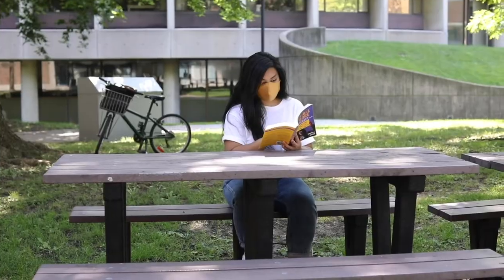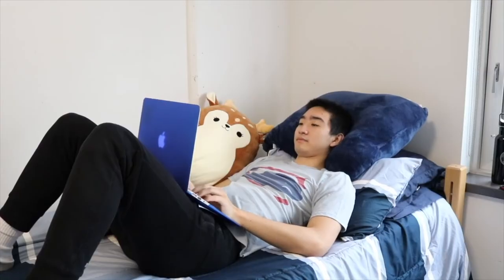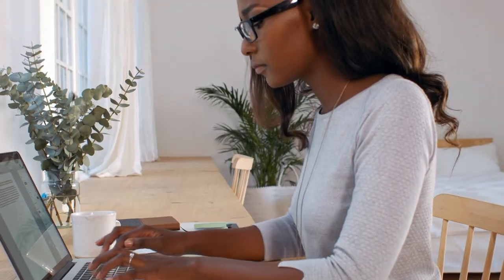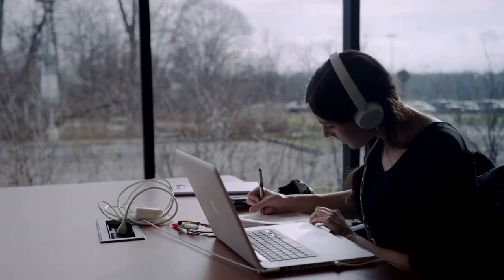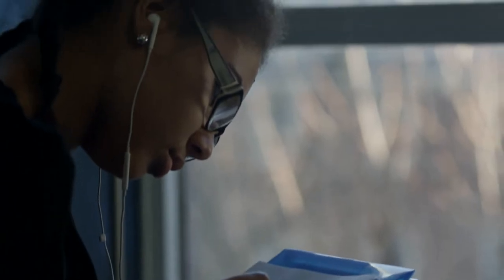2021 Citrix Innovation Award for Partners Finalist - Third Octet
As schools began closing their physical spaces during COVID-19, the University of Toronto at Mississauga was faced with the challenge of how to offer remote lab sessions to students so they could continue classes. Third Octet provided anywhere access to lab resources using Citrix Remote PC and supplemented scale with extra virtual resources from the data center.